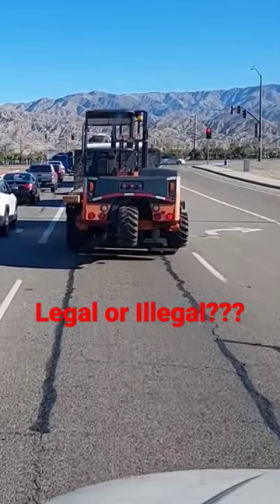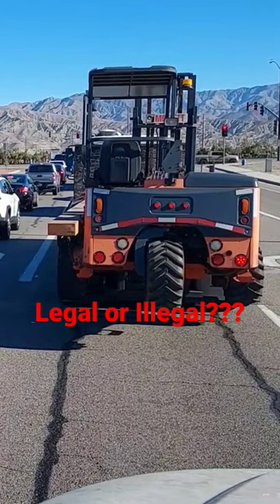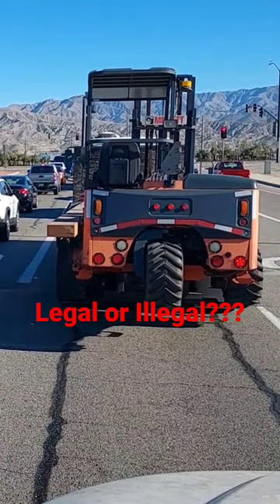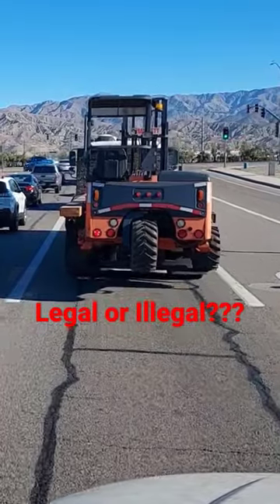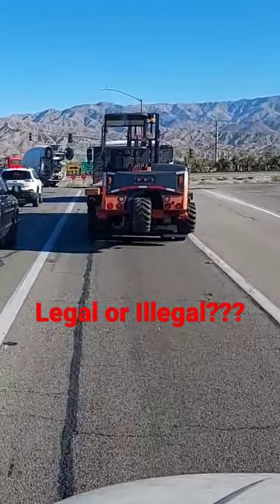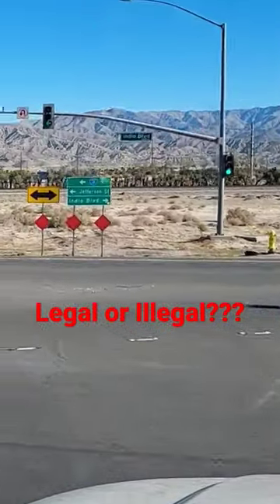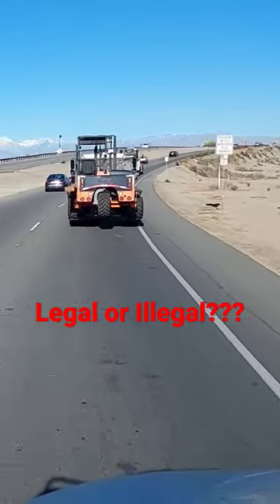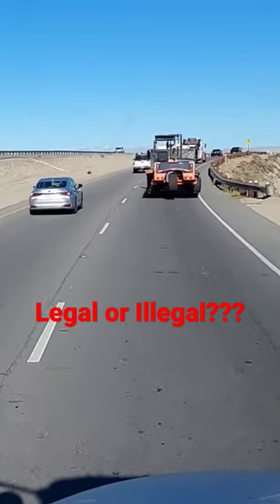Is This Load ILLEGAL OR LEGAL❓️🤔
What is the Legal way to transport lumber longer than your Forklifttruck??  Is it length past the trailer?  Or length past the Moffett? I've been told by Highway Patrol what I was doing was legal before but, it depends on the officer that you get!!  REALLY!!!??? Flatbed Trucking Delivery and Moffett Training.